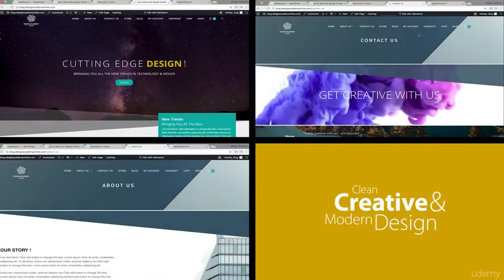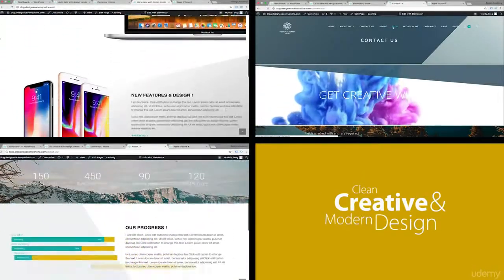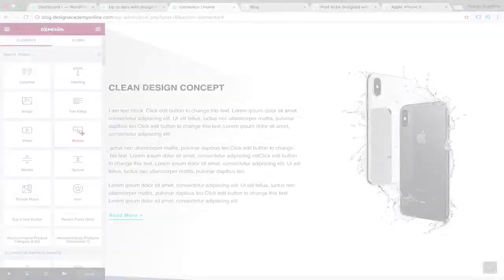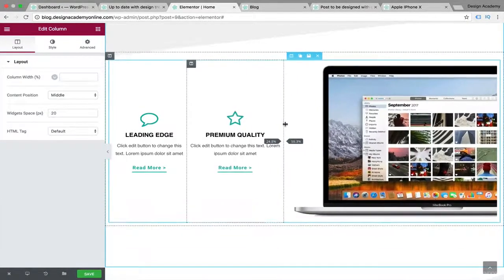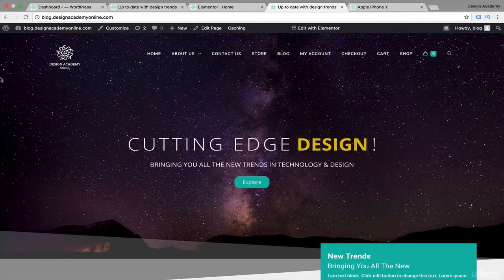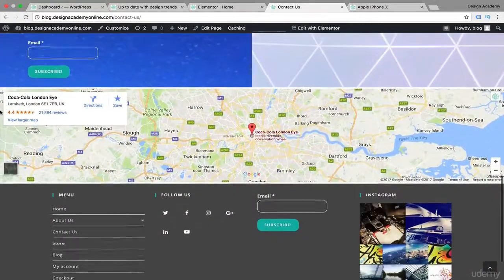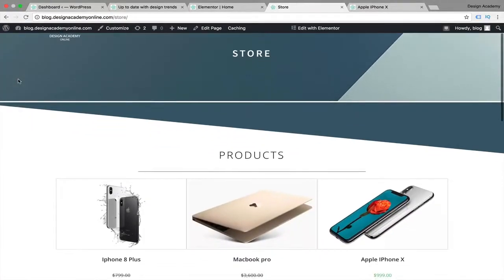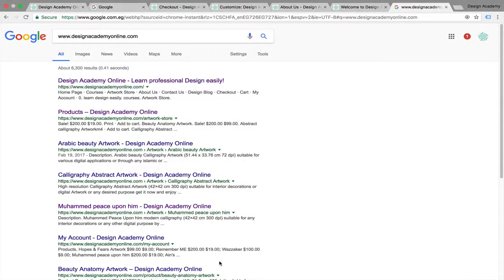1 Wordpress Course Outline